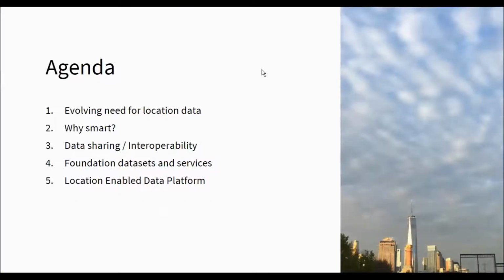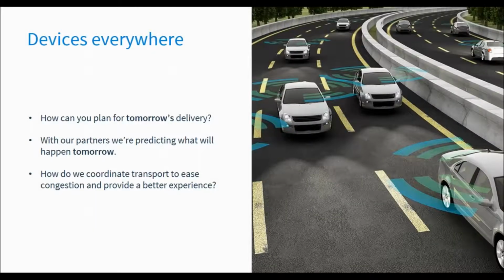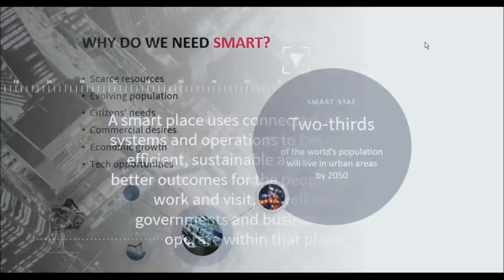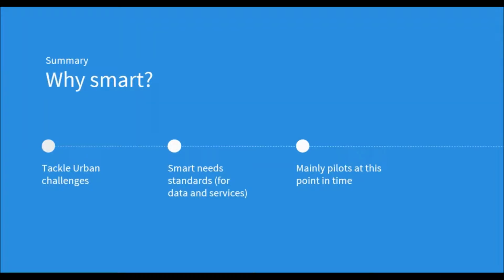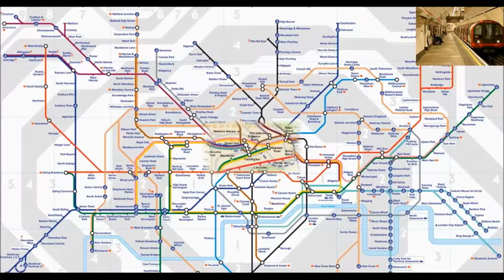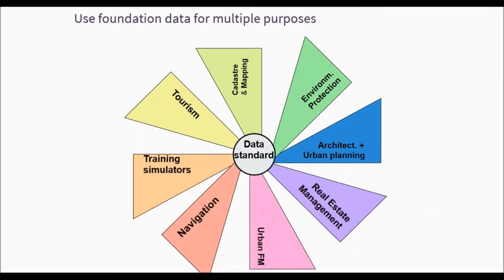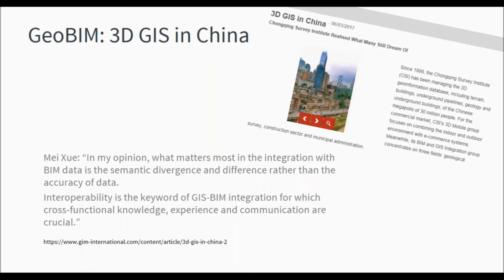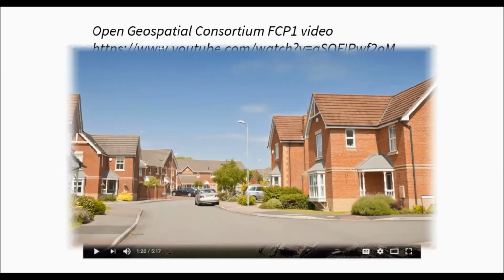Geospatial data and services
Presented by Carsten Roensdorf, Spatial Data Expert & Adviser, Ordnance Survey

Carsten explores the evolving need for location data in smart environments and how data sharing, standards and interoperability are key. At the centre of this is how foundation datasets can enable fundamental services which harness the power of geospatial and can be used in the creation of a smart geospatial location platform.